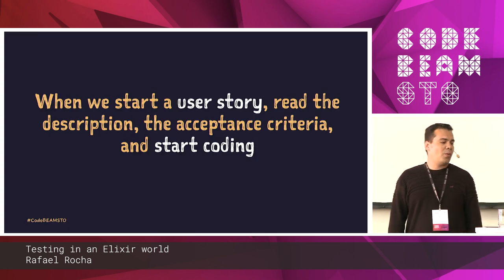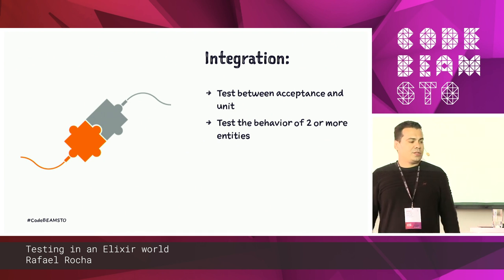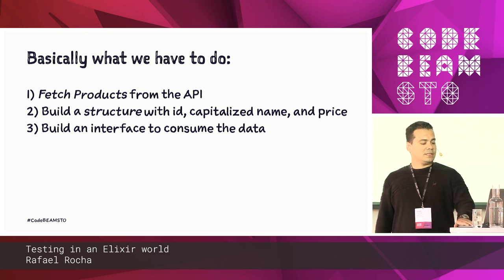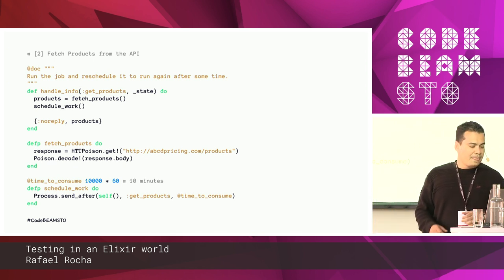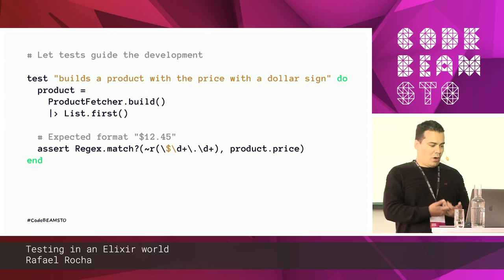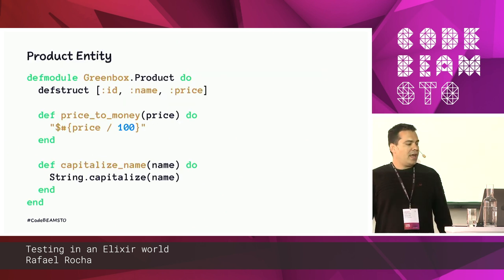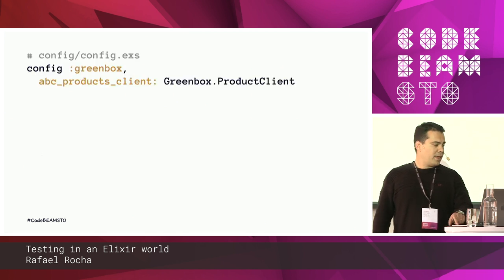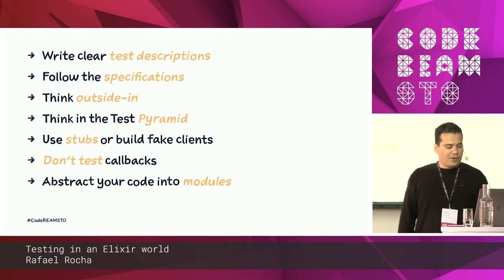Rafael Rocha - Testing in an Elixir world | Code BEAM STO 19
TESTING IN AN ELIXIR WORLD
by Rafael Rocha

THIS TALK IN THREE WORDS:
Test
Elixir
Specification

TALK LEVEL: Beginner

ABSTRACT
In this talk, will share fundamental knowledge about tests with Elixir. Through examples, explore how can we bring specifications, clarity, and better practices to be more self-confident while coding.

Rafael Rocha is a passionate software developer at The RealReal who loves to make beautiful and meaningful user applications